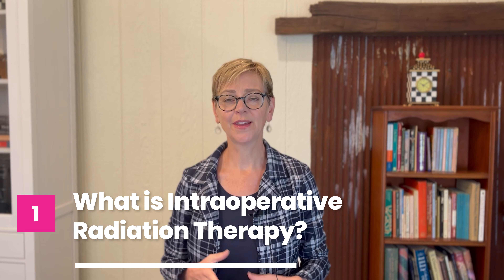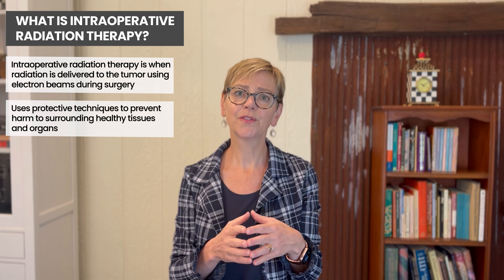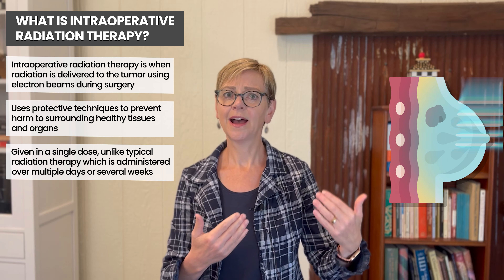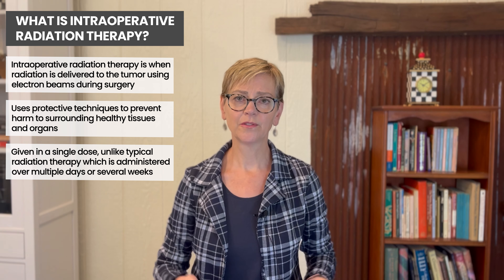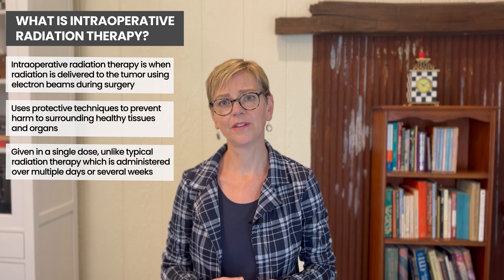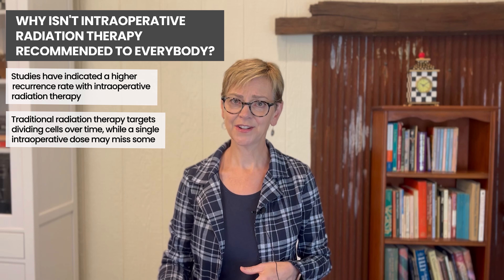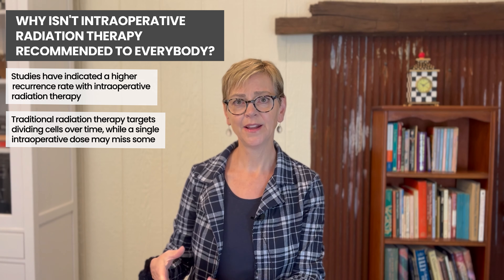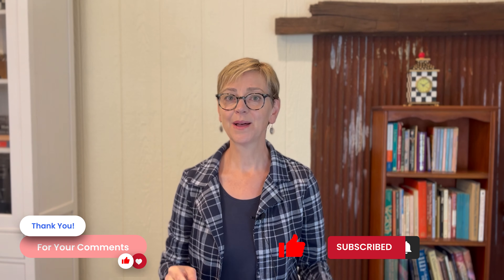Intraoperative Radiation Therapy for Breast Cancer: What is It?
What is intraoperative radiation therapy? What is the difference between traditional radiation therapy? What are the possible risks and important considerations? In this video, Dr. Jennifer Griggs explains everything you need to know about intraoperative radiation therapy for breast cancer treatment.